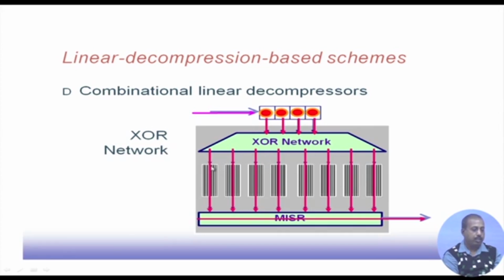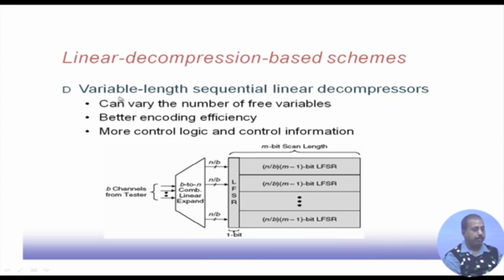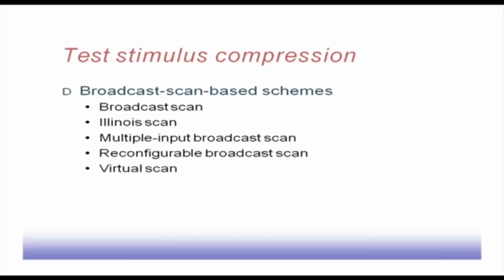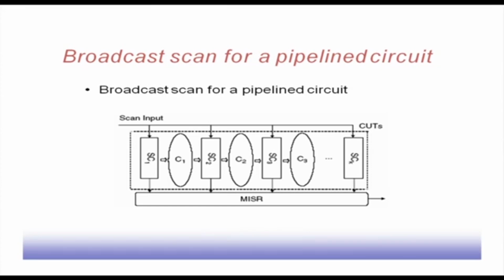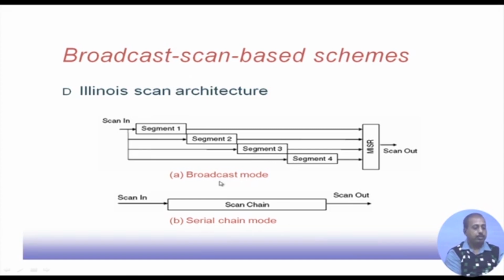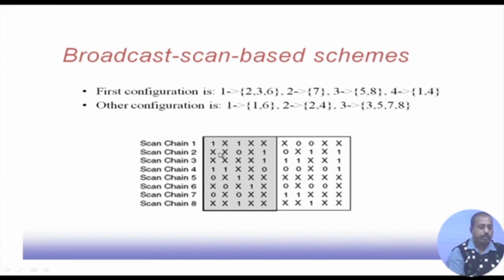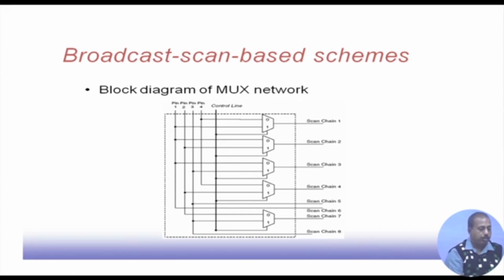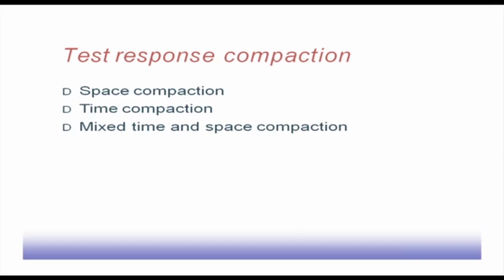Test Compression 3 (Contd.)